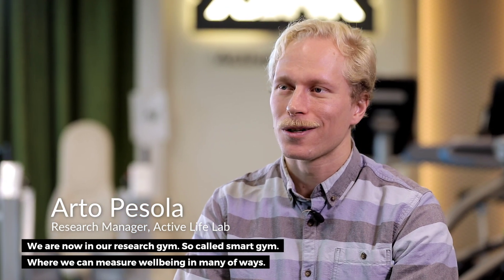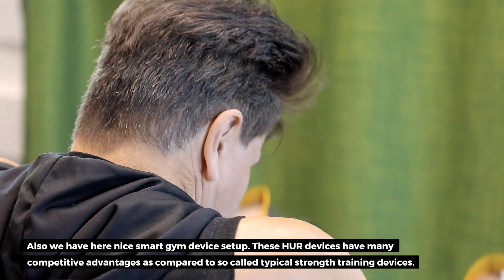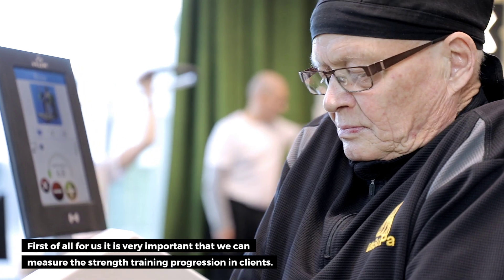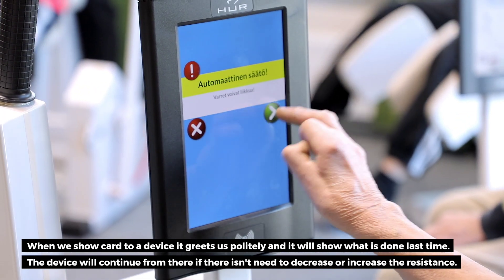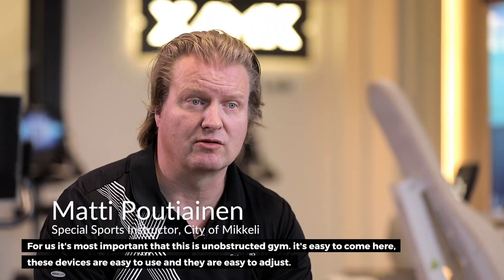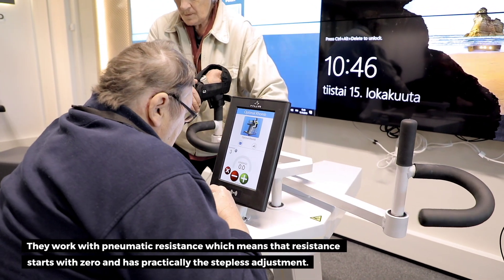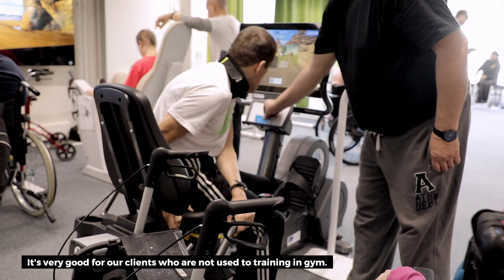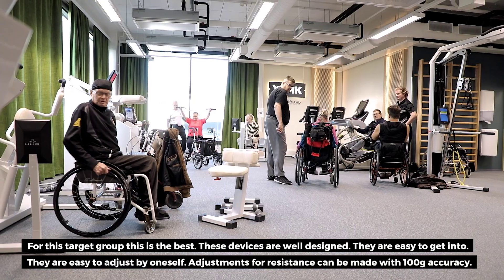HUR Smart Gym - Active Life Lab, South-Eastern Finland University of Applied Sciences (XAMK)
Active Life Lab is a research and development unit of the South-Eastern Finland University of Applied Sciences, which works in the premises of Saimaa Stadium, established in 2018 in Mikkeli. Active Life Lab gym is equipped with HUR SmartTouch strength training units with Easy Access features.

Active Live Lab mission is to increase people’s health through effective wellbeing services. systematically gathering information on the effectiveness of wellbeing services, conducting cutting-edge research to develop services, and applying this knowledge in practice with partners. learning environment for students.
HUR Easy Access - Inclusive Wheelchair Exercise Equipment
The Easy Access range meets the specific needs of wheelchair users and those with mobility and sensory impairments. It has been designed to enable the integration of disabled people into mainstream facilities so it is equally suitable for regular exercisers eliminating the need for two types of equipment – truly inclusive. For example upper body machines have removable seats for wheelchair access. As with other HUR product lines, the Natural Transmission ensures smooth resistance and safety.